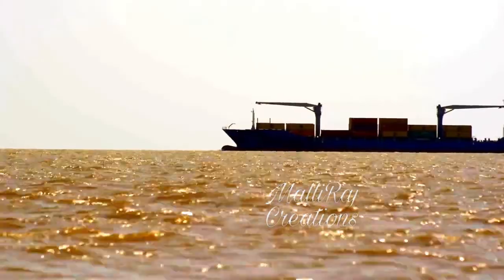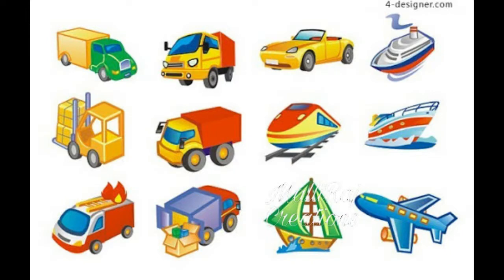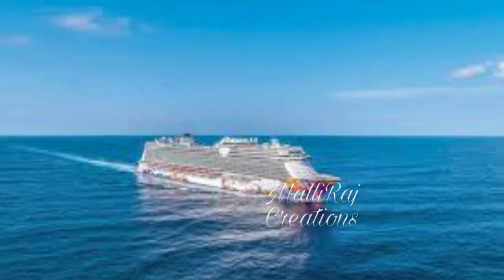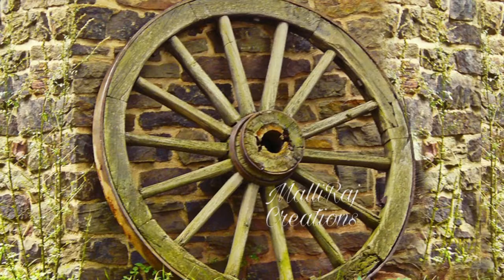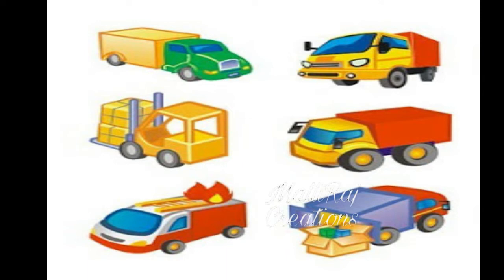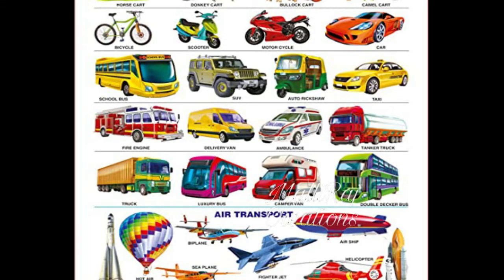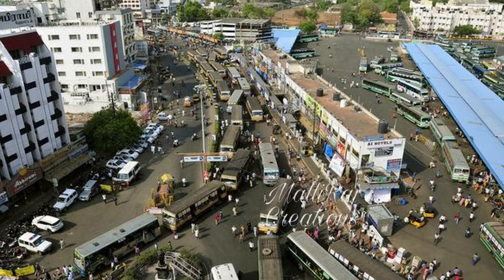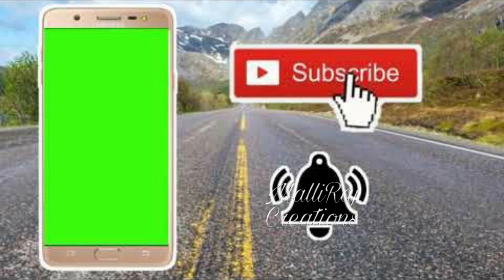changes in transport and different types of transport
changes in transport # modern transportation # different types of transport about social studies transportation changes of wheel invention #. what is the fastest transport# what is the fastest train # where is the fastest train located# who is the invented of wheel

About Plastic Avoidness This Topic is Very Useful to your Competitions and so many new points are There

I tried this song as a janaki Amma I tried My Level Best how is it friends